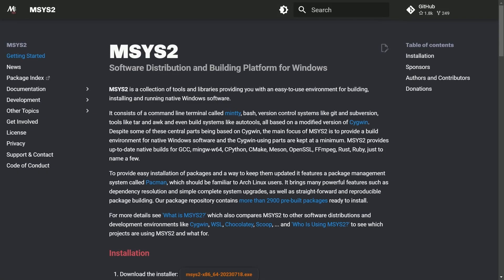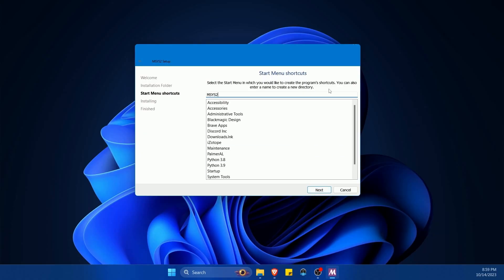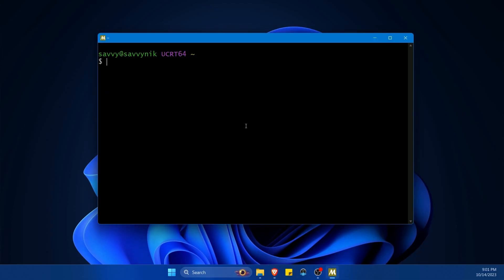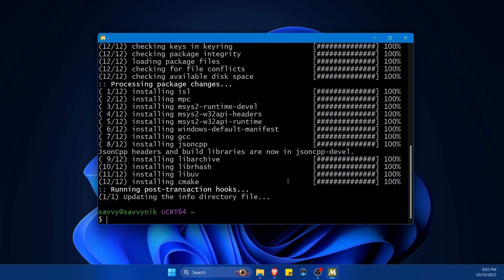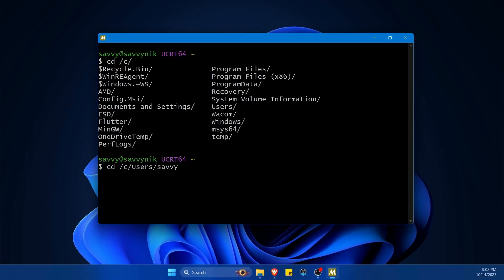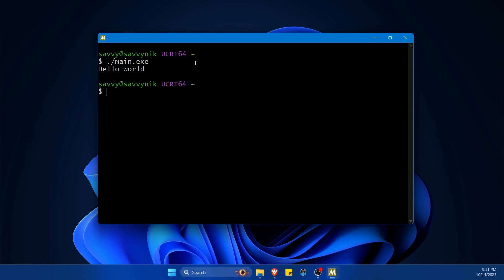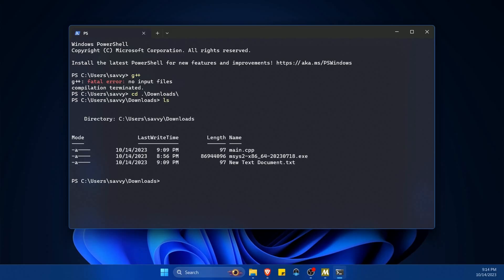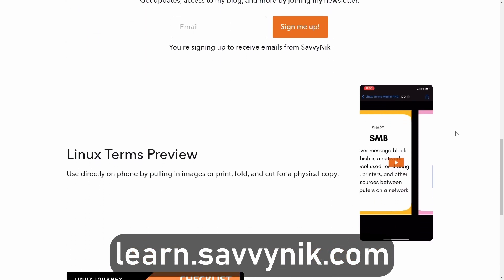MSYS2 - Install C/C++ Compiler Tools on Windows PC (EASILY)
Easily install C/C++ or GCC Compiler tools on Windows 10 and 11 using MSYS2 and the pacman package manager. MSYS2 let's you use pacman like you would on arch linux based distributions to install compiler tools with ease.